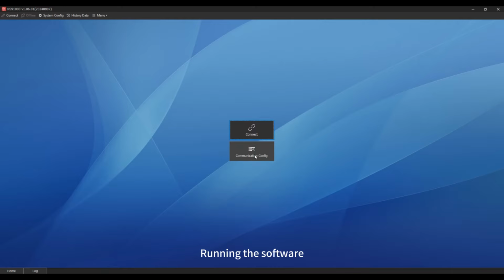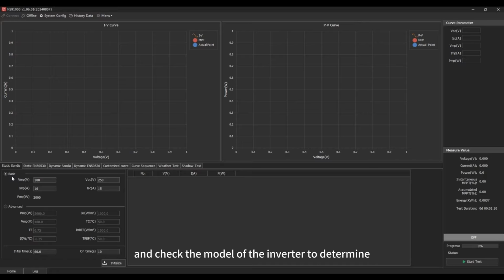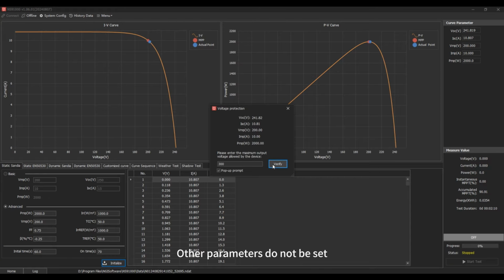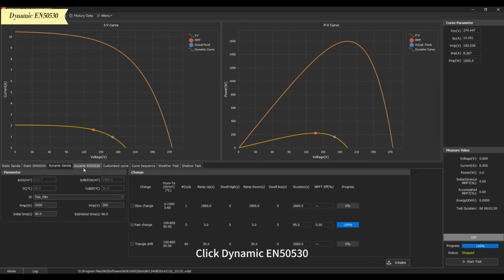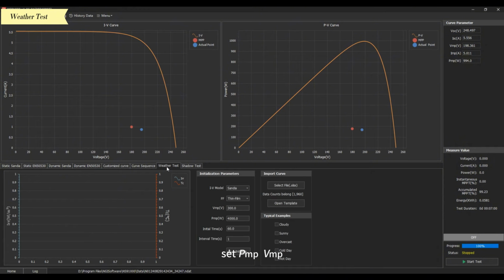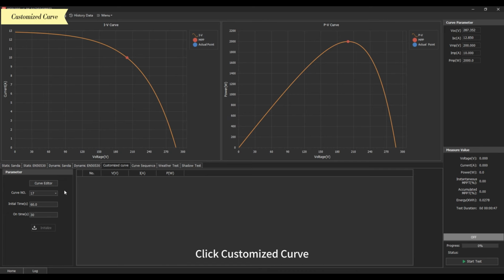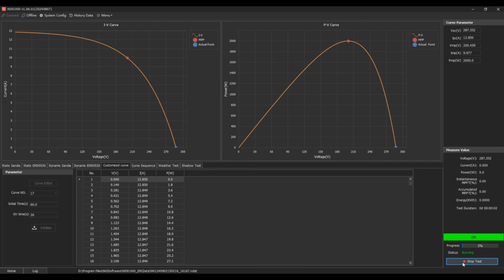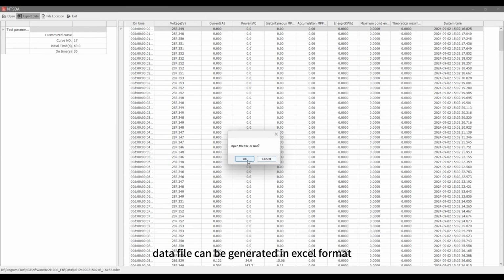Operation Video——NGI Photovoltaic Array Simulation Software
The software with N35500 series can accurately simulate the I-V and P-V curves of solar cell matrices,  with the characteristics of accurate measurement, high stability and fast response speed, which is used to test the static and dynamic MPPT of photovoltaic inverters, and it can provide support for the system simulation of microgrids, distributed photovoltaic and other power systems, as well as for the testing of core equipment.